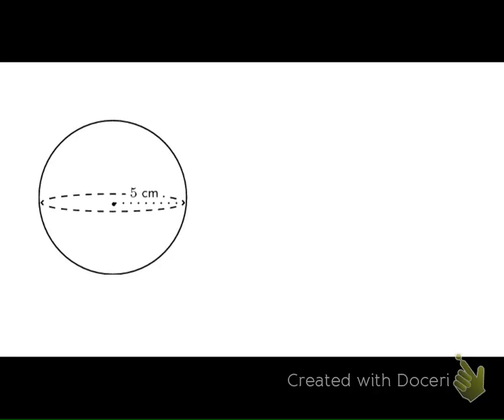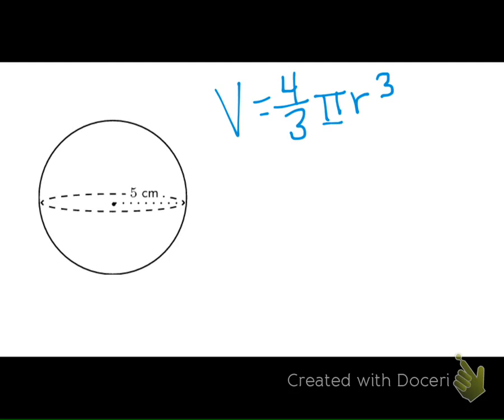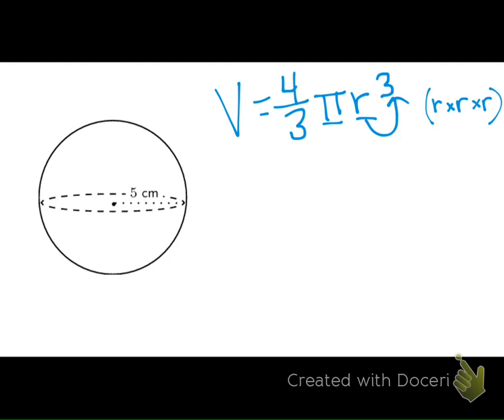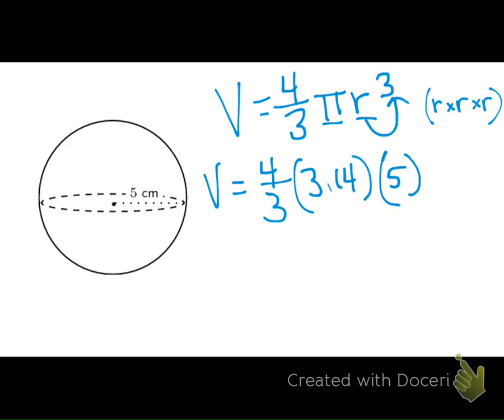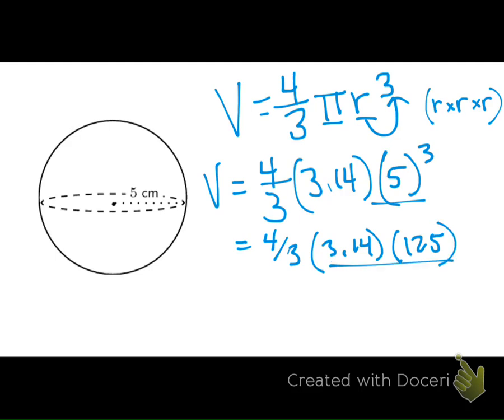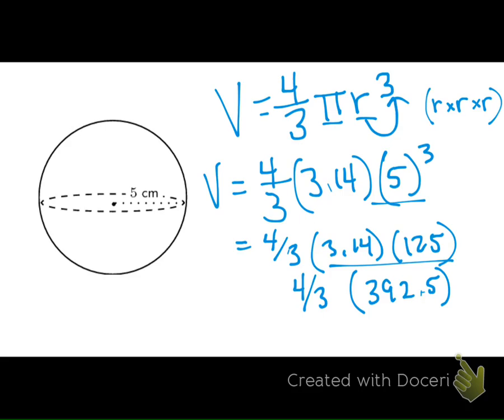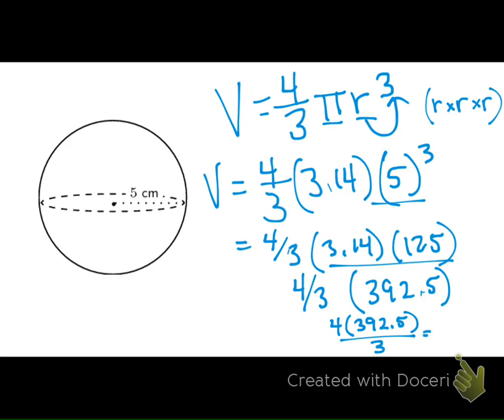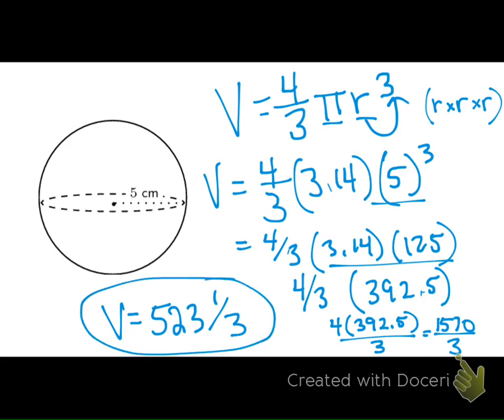Volume of a Sphere